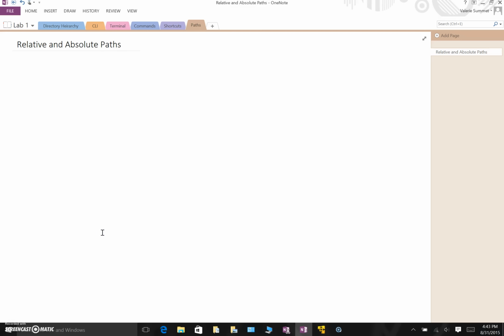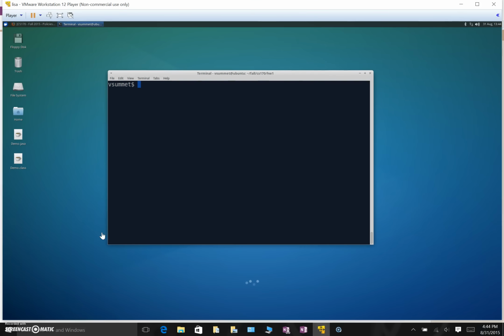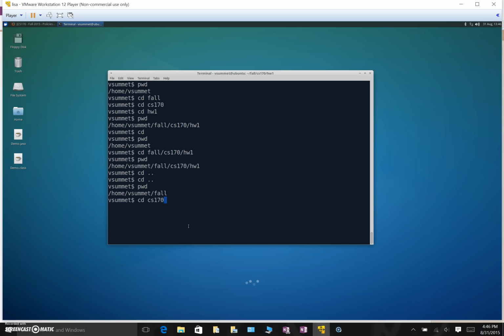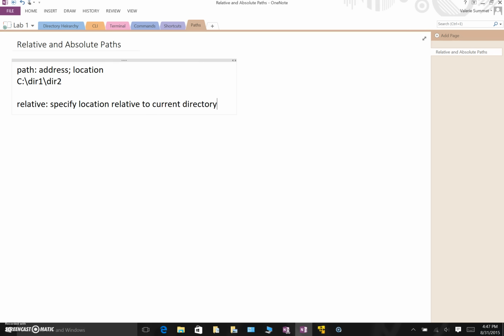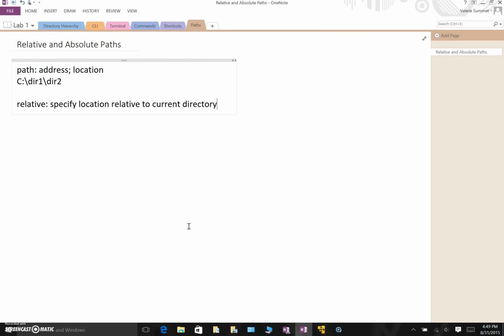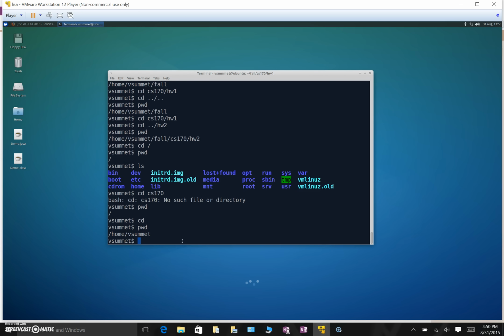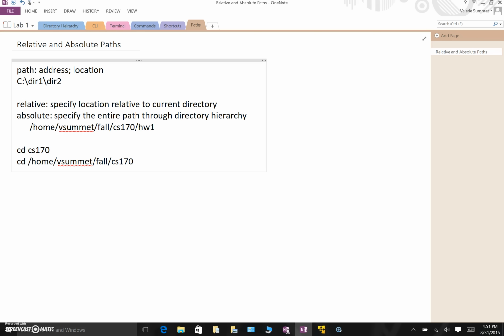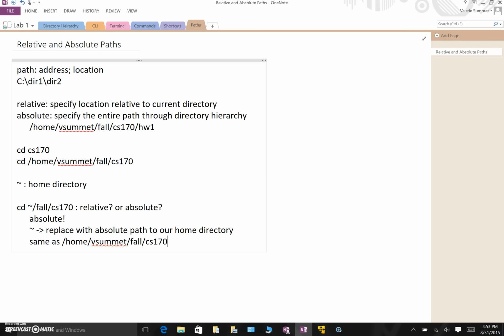Relative and Absolute Paths